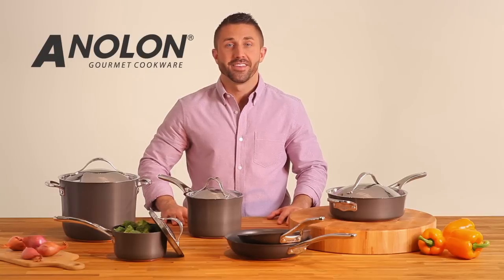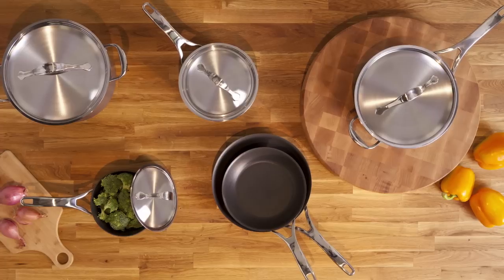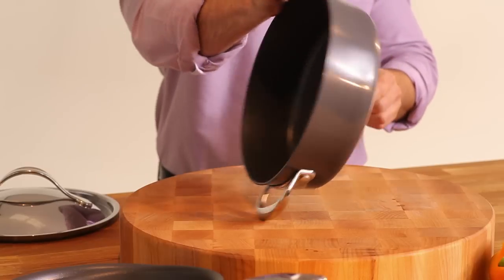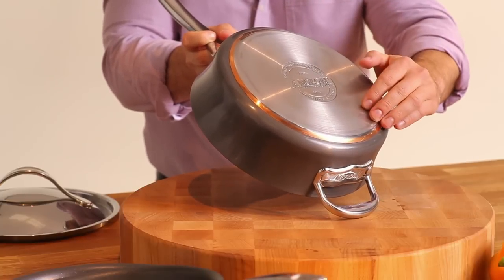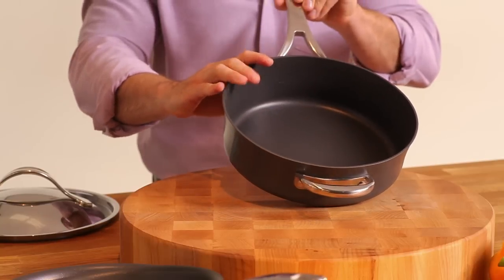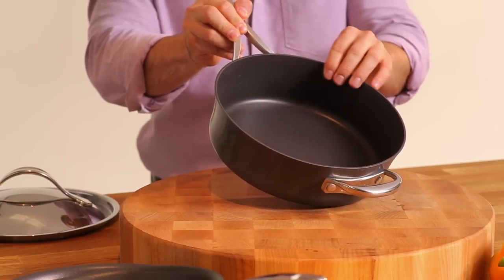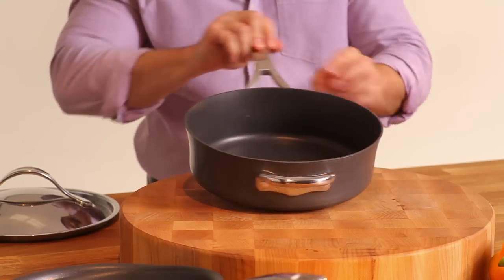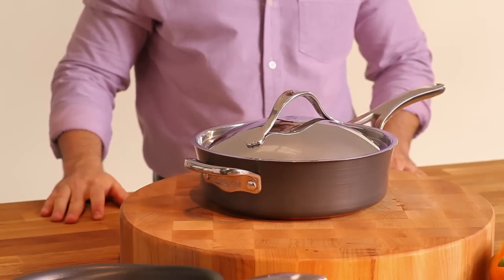Nouvelle Copper Hard-Anodized Cookware | Anolon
Discover the form and function of the Anolon Nouvelle Copper cookware collection. Each pan has a double full cap base comprised of a copper core and layered aluminum, encapsulated in stainless steel for excellent heating performance while the triple-layer quality nonstick offers excellent food release and easy cleaning. Plus, they are oven safe to 500F.